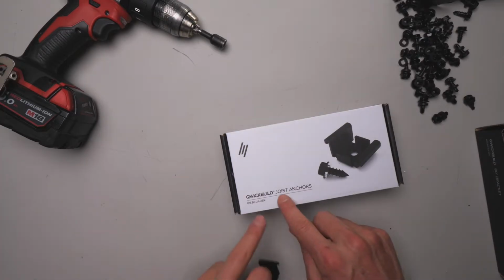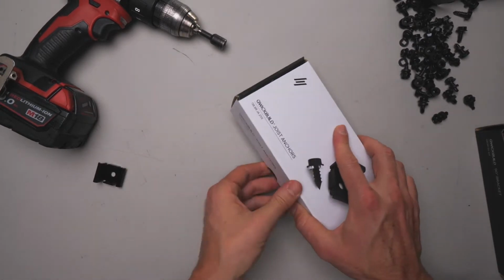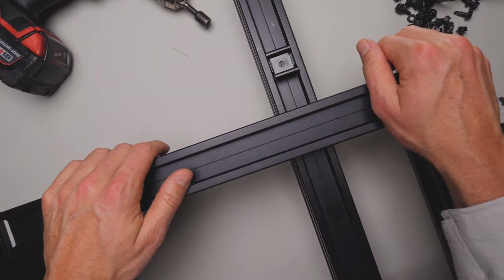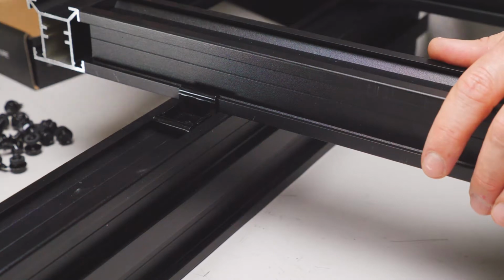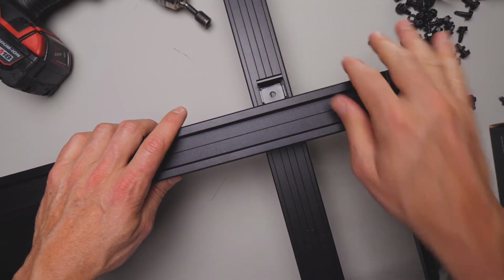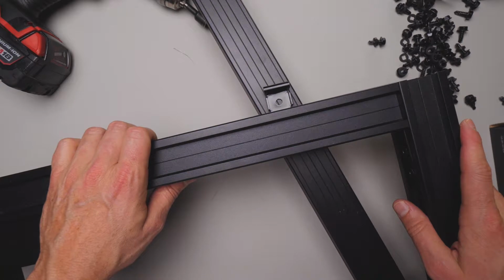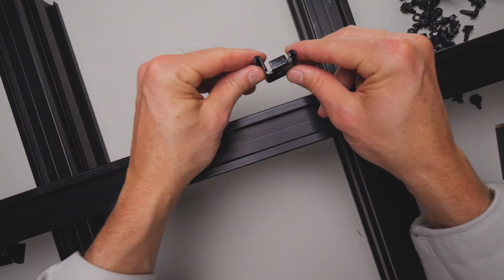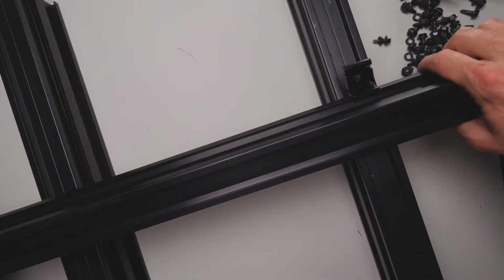Product Series | How to install the Joist Anchor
Product Accessories Series | In this episode of the product accessories series we talk about how we use the Joist Anchor with the aluminium framing system.